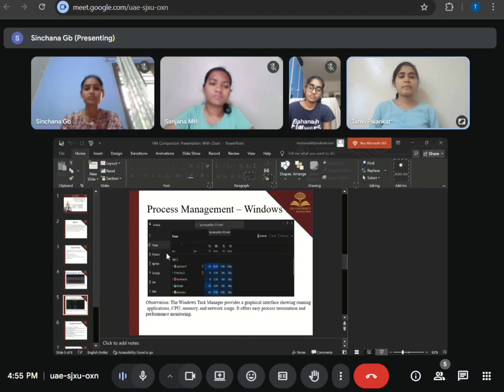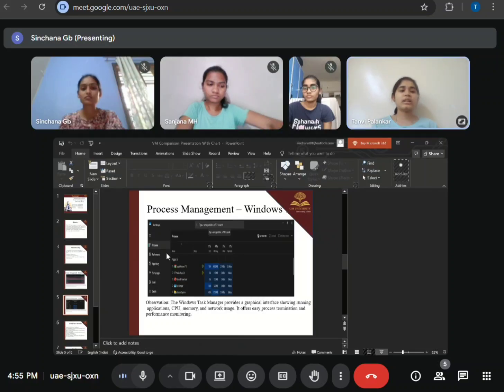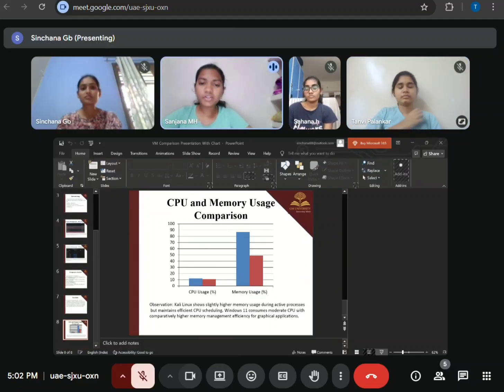Os assignment 1-- Virtual Machine Demonstration and Comparative Evaluation of OS